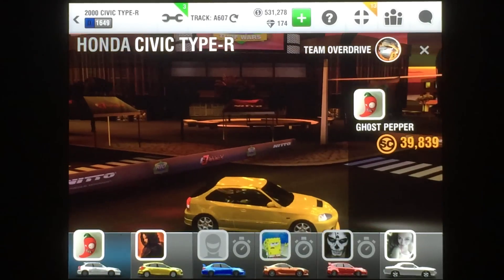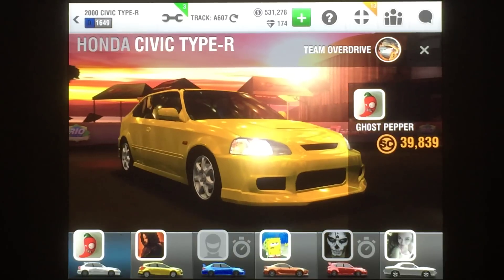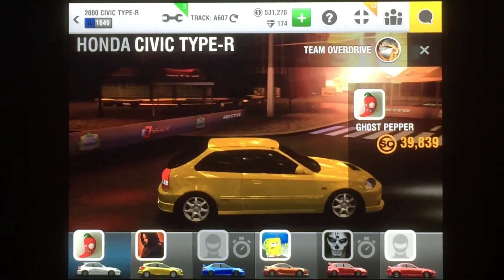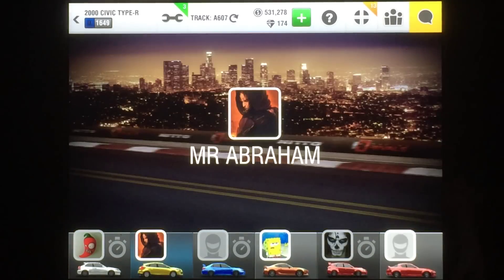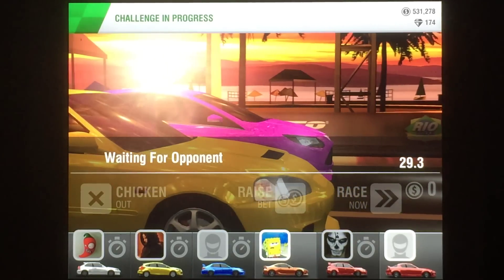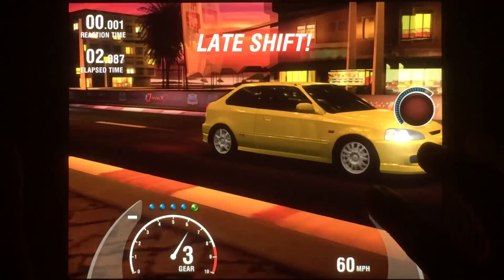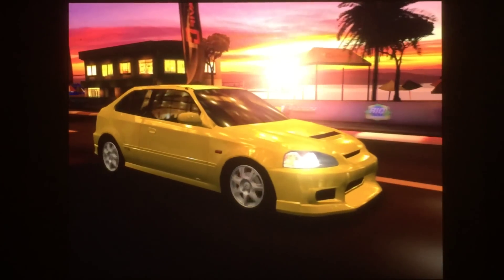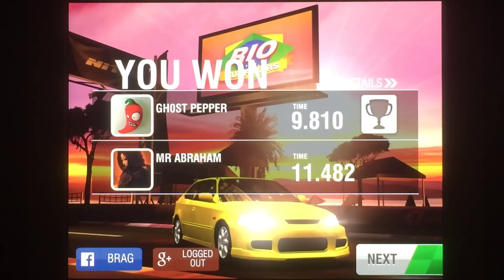Racing Rivals Honda Civic Type-R Perfect Launch Tutorial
One of the more difficult D Class cars to race. it's the 2000 Honda Civic Type-R Racing Rivals Perfect Launch Tutorial